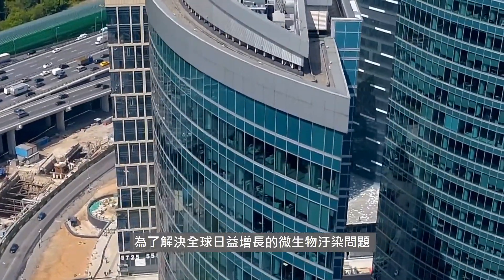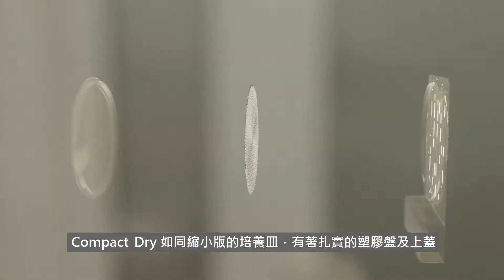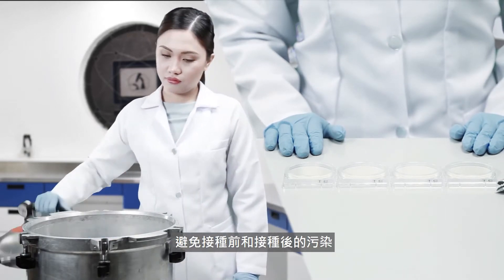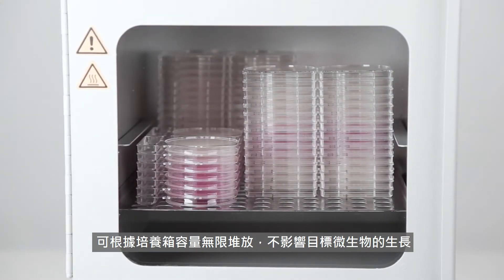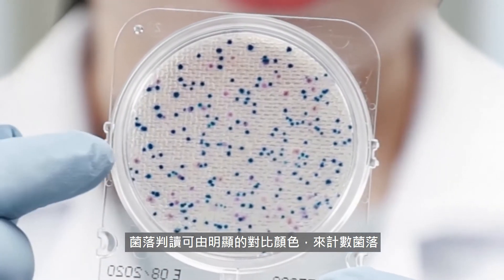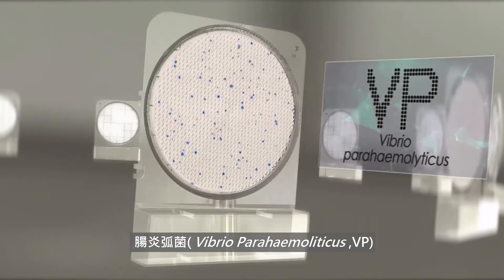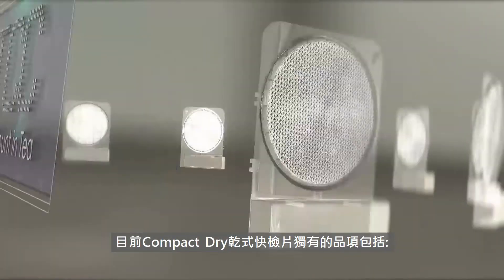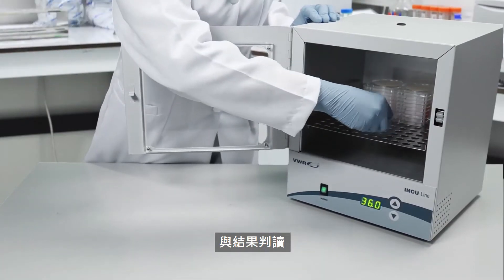微生物快篩檢驗┃Compact Dry 乾式薄膜微生物快檢培養基 - 常溫存放 多項國際認證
產品說明:
Compact Dry乾式薄膜微生物測試片，為日本知名製藥廠日水製藥(Nissui Pharmaceutical)所研發，乾式薄膜快檢培養基以創新的技術，突破微生物培養基無法常溫保存的限制，讓產品可於常溫保存長達18~36個月，特殊呈色基質具備菌種篩選性，可直接計算菌落數量判讀結果。

Compact Dry可用於檢測食品、化妝品、環境…等樣品之微生物，操作過程中不須壓版，其獨特立體纖維材質在接種後，會自動向外擴散且不滲漏，不僅操作方便省時，其體積更小於一般培養皿，可無限次疊加，也可應用於表面塗抹檢測、環境落菌檢測與濾膜樣品檢測...等。

此外， Compact Dry 微生物快篩片(快檢片)分別通過美國AOAC國際公定分析化學家協會與歐洲 NordVal International Certificate 與 Microval European Validation and Certification Organization...等國際檢驗認證單位認證， 並符合 ISO9001 / ISO13485 / ISO14001規範。